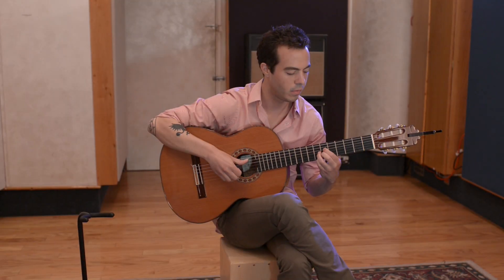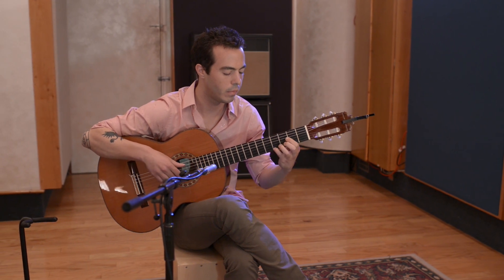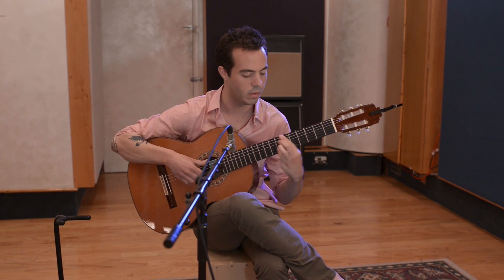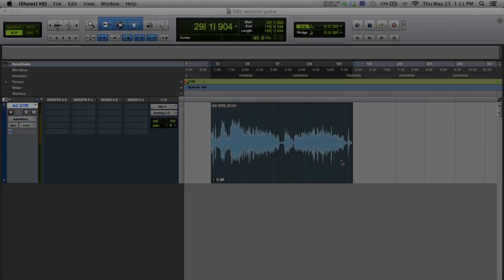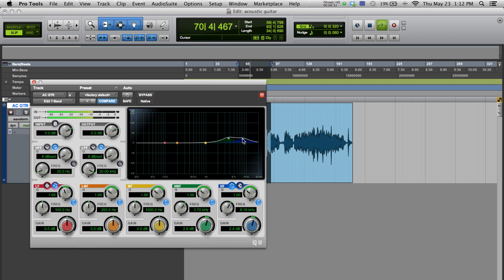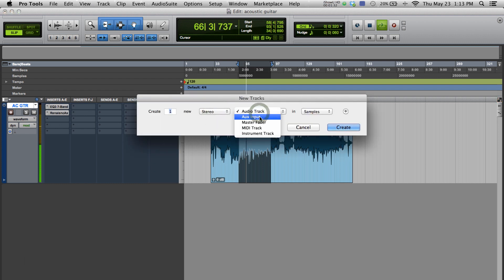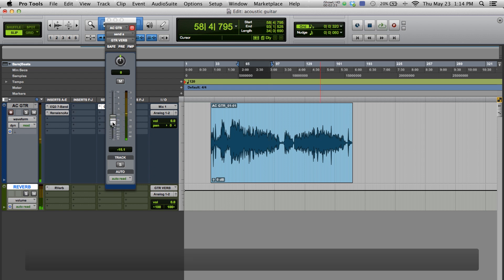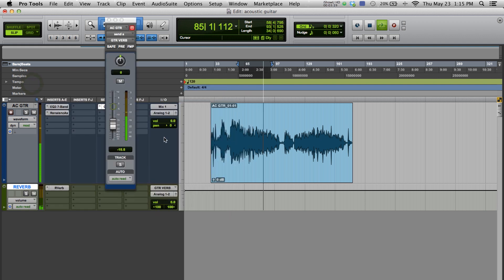Recording and Mixing an Acoustic Guitar